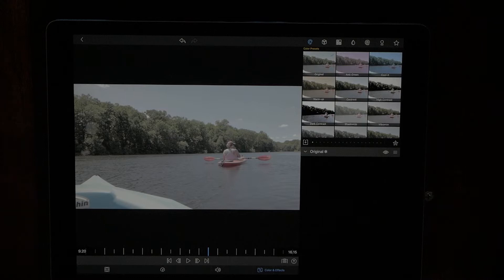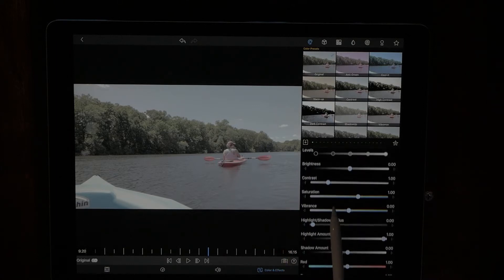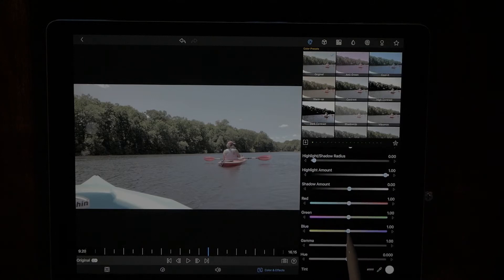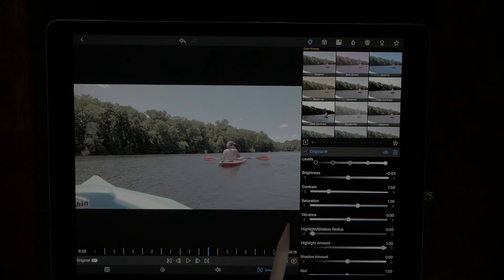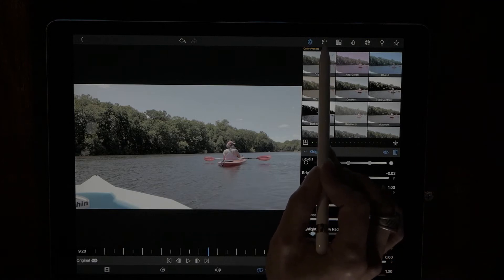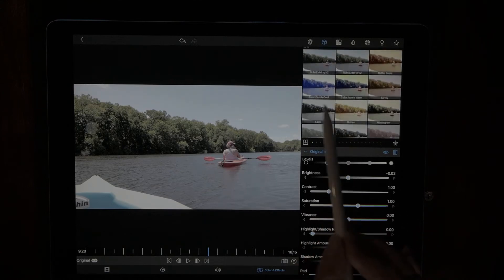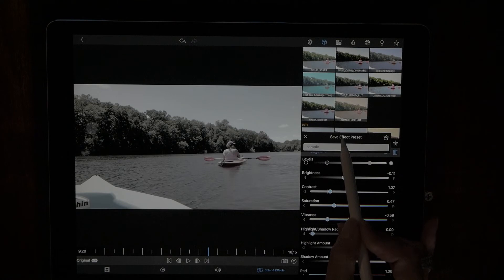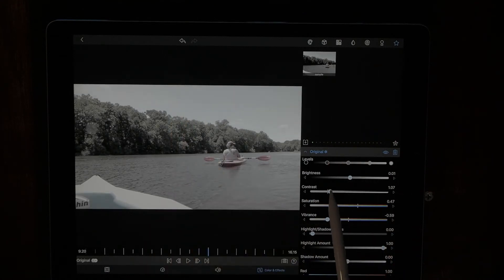Color Correction, Color Grading, and Using LUT’s In LumaFusion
Learn How To Install LUT’s Into Lumafusion, Create Your Own LUT’s, Color Correction And Basic Color Grading In LumaFusion

LED Strip: